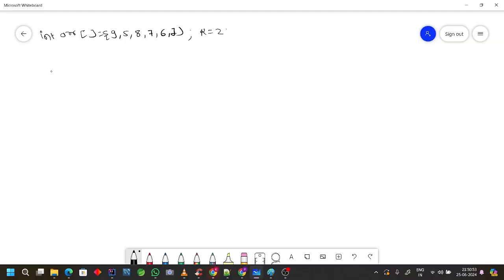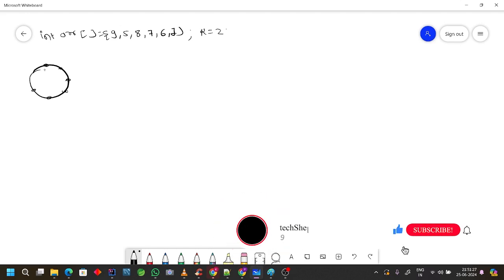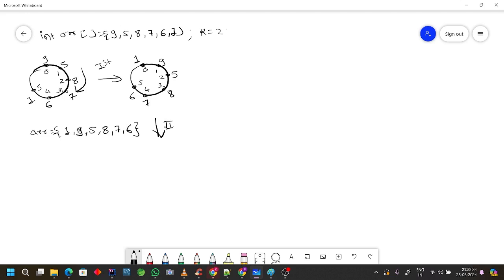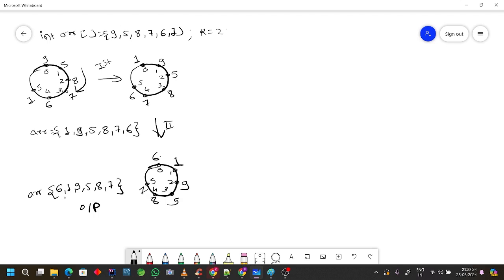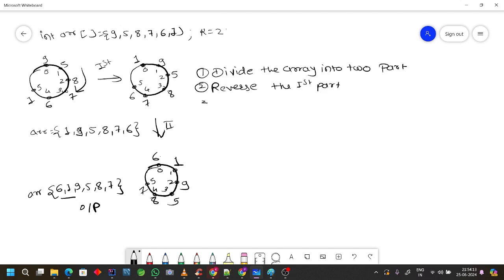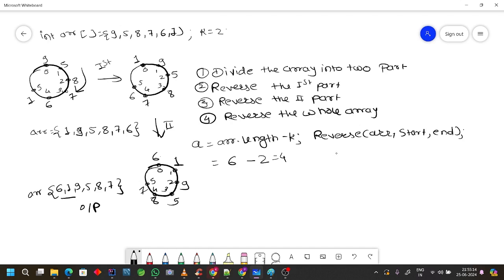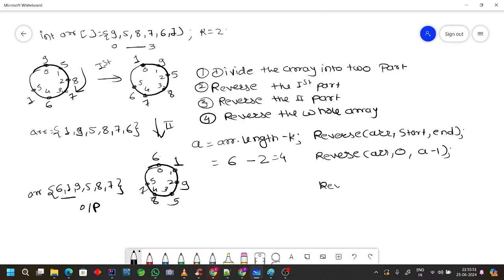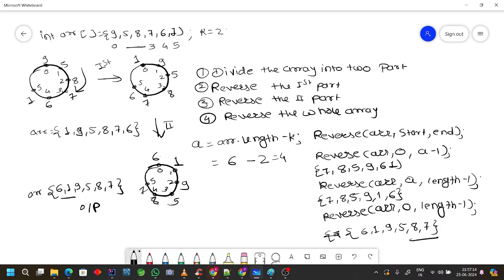Rotate Array Clockwise - Efficient Approach Explained!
Want to rotate an array clockwise while coding like a pro? Be it in Java, Python or any other programming language.
This video dives deep into an efficient in-place approach, making your code lightning-fast!  We'll break down the concept step-by-step, explaining not just the code, but the logic behind it.

Here's what you'll learn:

-Understanding clockwise array rotation
-Implementing the efficient in-place algorithm
-Clear explanation of each step with code examples
-Practical applications of array rotations

Master array manipulation and impress your coding colleagues with this comprehensive walkthrough!